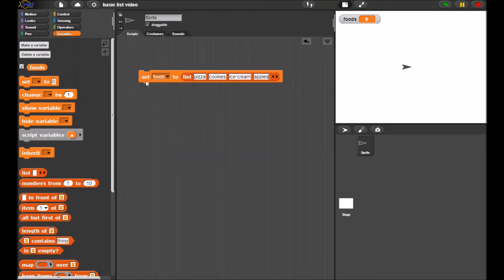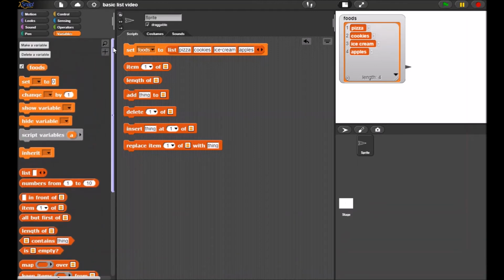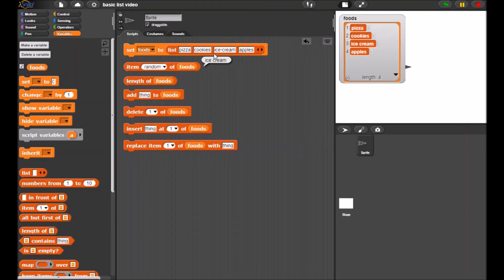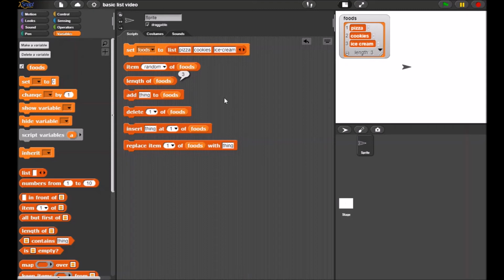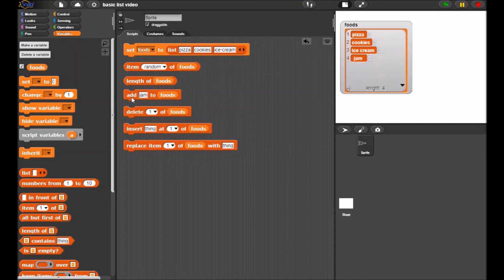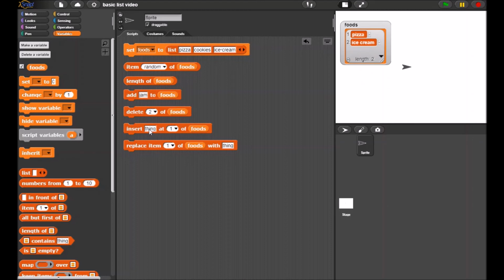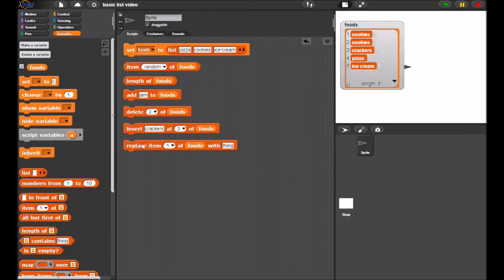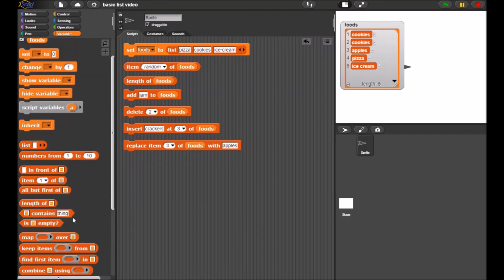List Basics Snap